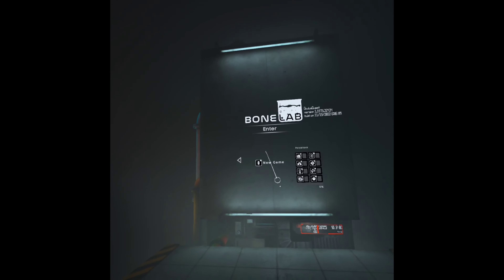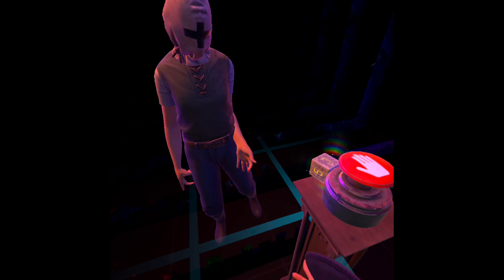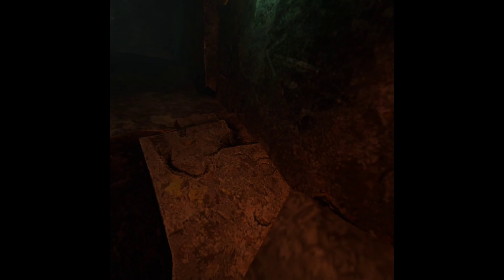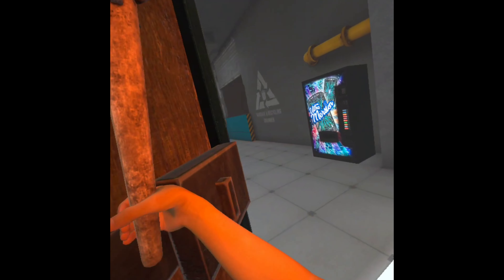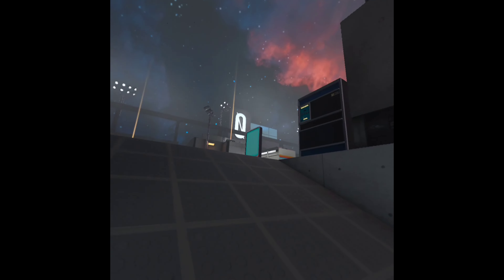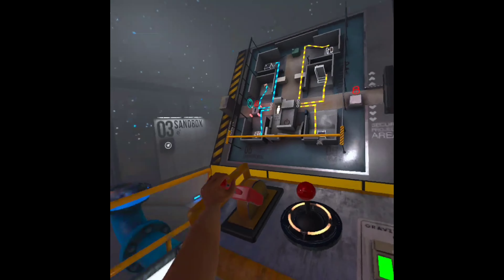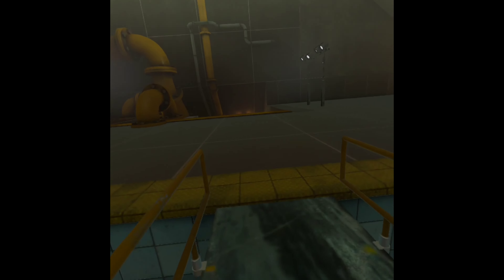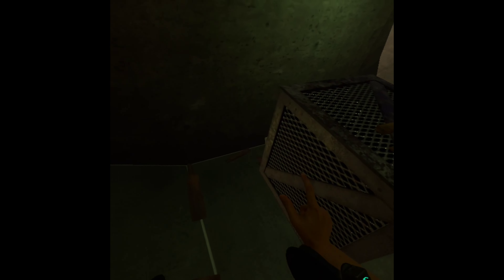bonelab - ep:1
the game audio is not working with the mic on so put in noises